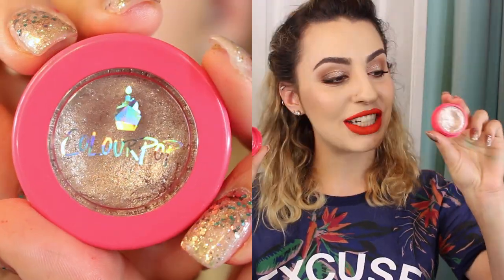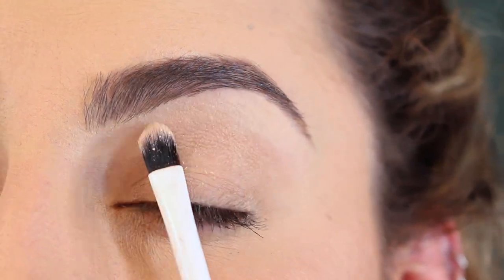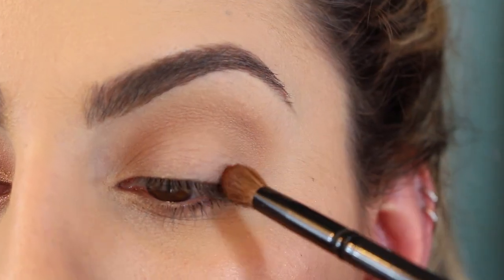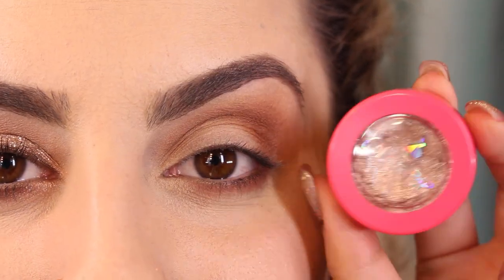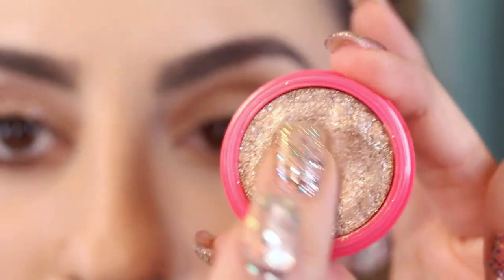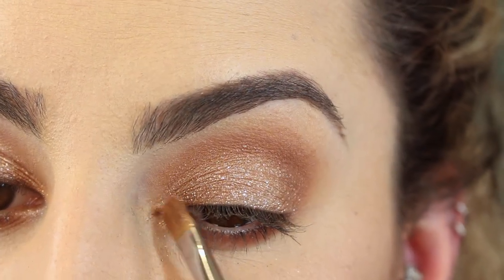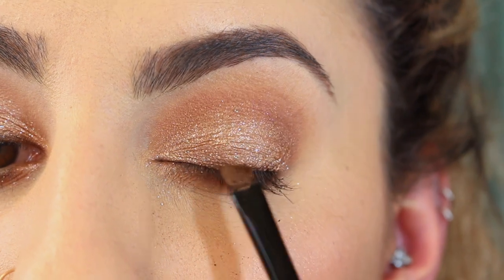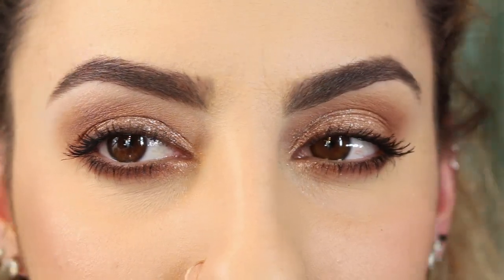Golden Summer Eyes Using Colourpop Shadows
Hey Guys! I wanted to do another tutorial using Colourpop Shadows for my eyes! I got a lot of requests to do one and include the Limited Edition Shade in "Birthday Girl" that came out specially for Colourpop's 1st Birthday! It's a gorgeous golden color with lots of sparkles and I wanted to keep the other colors in the eyes neutral and add a pop of color in the lips! I love this look, it's perfect for a summer night out or for any occasion really :)

for more makeup tutorials, pictures, product reviews, and more!

Products Used:
Lorac Eye Primer
SauceBox Etude Palette Beaming
Colourpop Eyeshadows in: Hanky Panky, To-A-T, Bandit, Birthday Girl (Limited Edition) & Fairfax
Loreal Voluminous Butterfly Mascara
Anastasia Beverly Hills Liquid Lipstick in Spicy

Face (Not Mentioned)
Samshbox Primer Water
CK One All Day Perfection Foundation
Cover Fx Custom Drops N20
Mac Prolongwear Concealer NC20
Smashbox Photo Filter Pressed Powder in 1
Kat Von D Shade Light Contour Palette
MakeupGeek Blush in Spell Bound
Colourpop Highlighter in Wisp

M A K E U P I N S T A G R A M

-Jesi